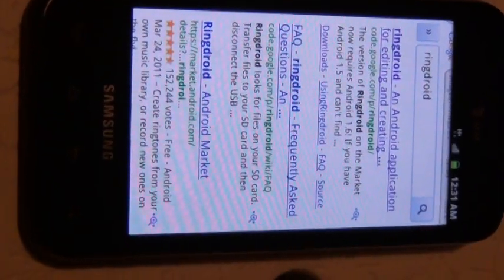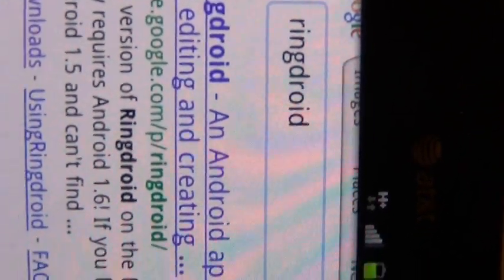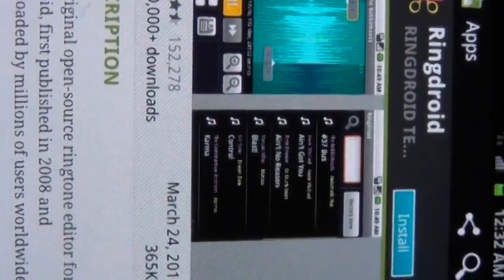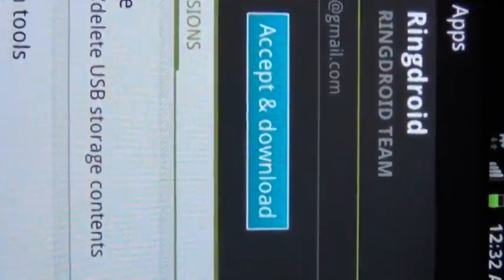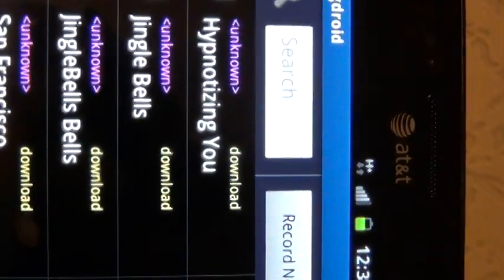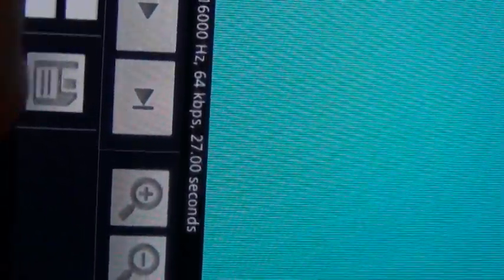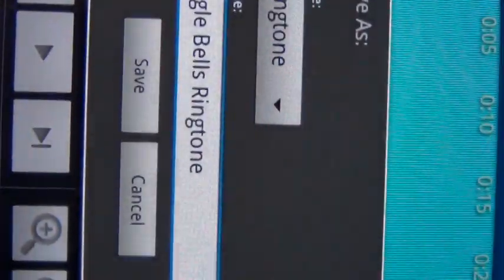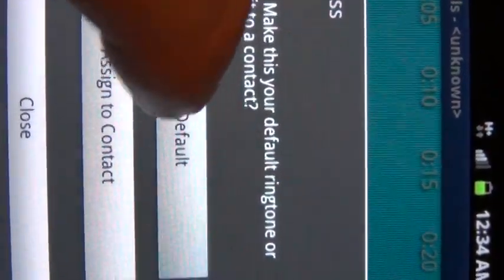how to change ringtone on samsung captivate glide to a custom ringtone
This video shows how to change a Ringrone on a Samsung Captivate Glide to a custom ringtone such as a music file you downloaded or an mp3  you transferred from your computer.

Have fun with your Samsung Captivate Glide and new ringtone!